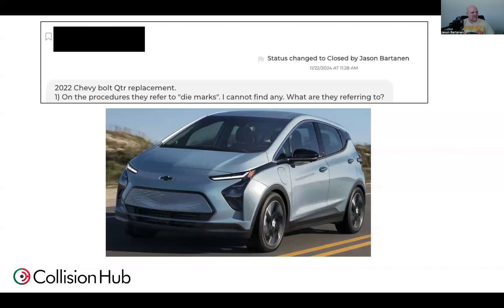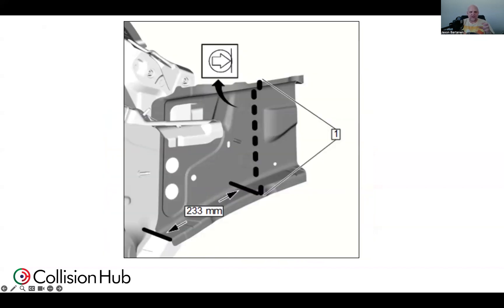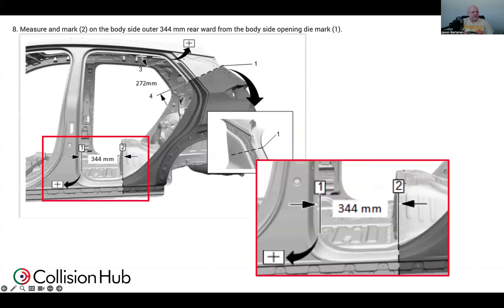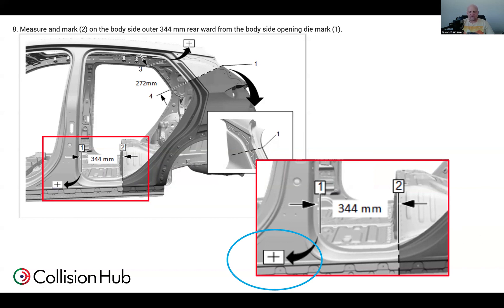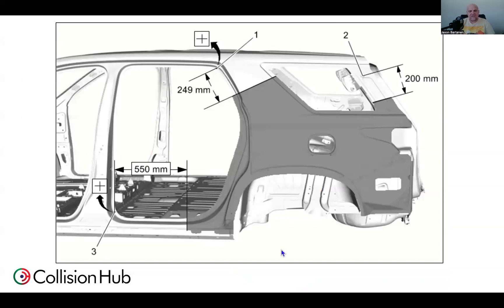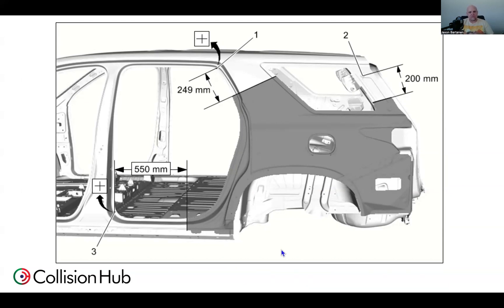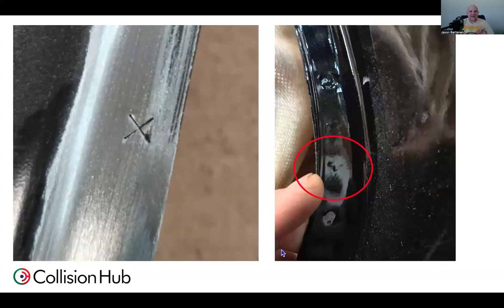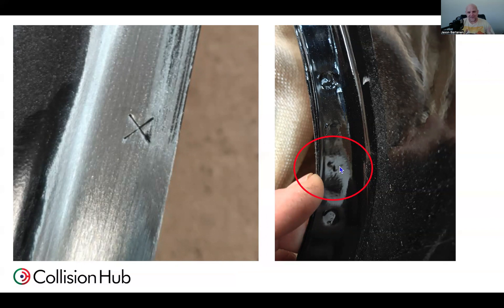Tech Tip: Understanding Part Cut and Die Marks For General Motors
Matching up OE part service section and cut zones can be difficult for some technicians.
General Motors helps technicians understand repair procedures and part types with a series of die stamps built into the vehilce.
Learn about the symbols and meanings that are on al GM built vehicles.

Collision Hub Repair University